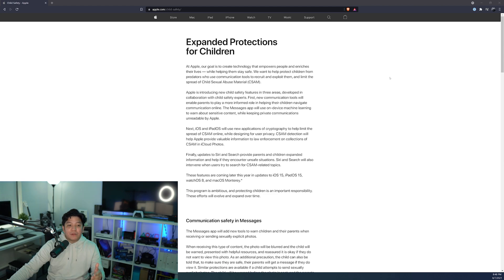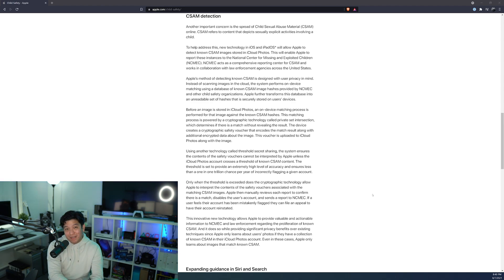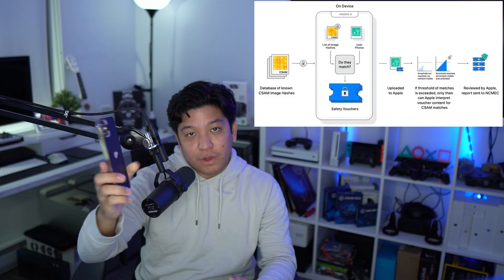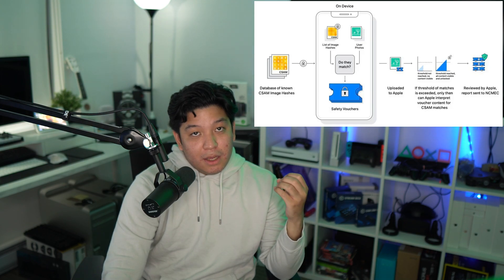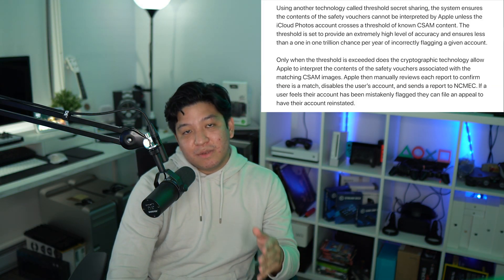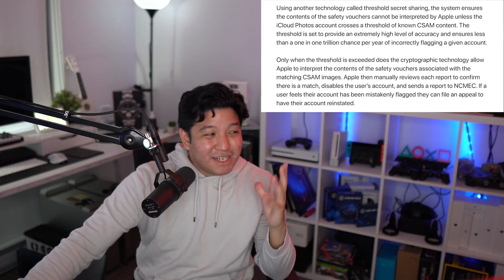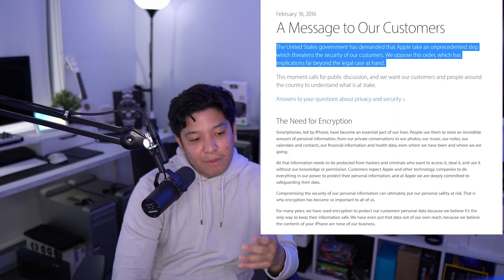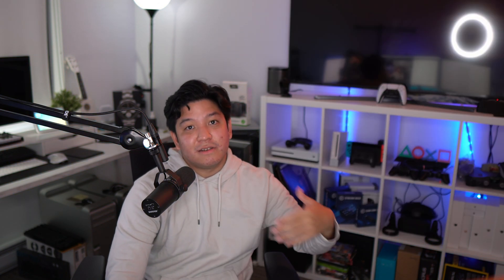What is CSAM & How is Apple Scanning Your Photos in iOS 15?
Apple's Child Sexual Abuse Material scanning tool is coming to iOS 15. There's been controversy around the tech, how it works, and Pandora's box it opens in terms of privacy. Let's discuss.